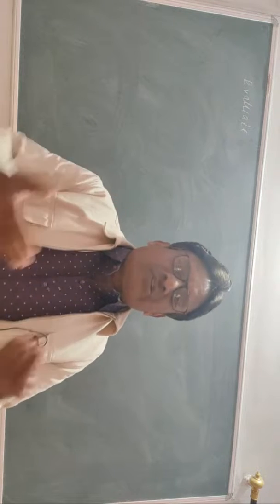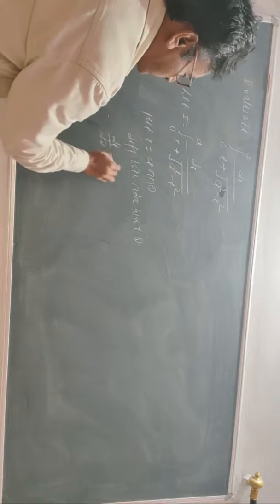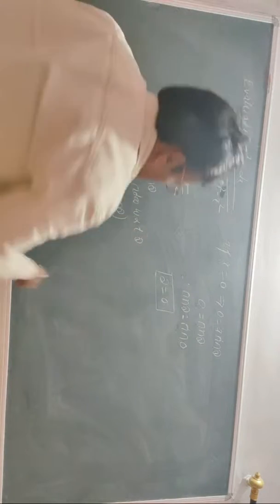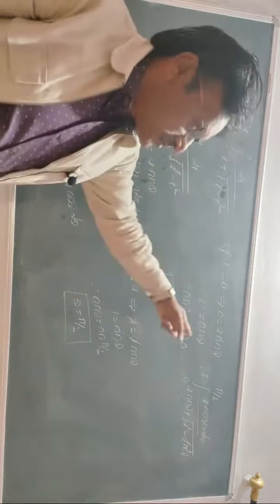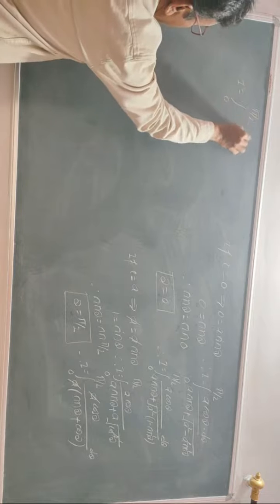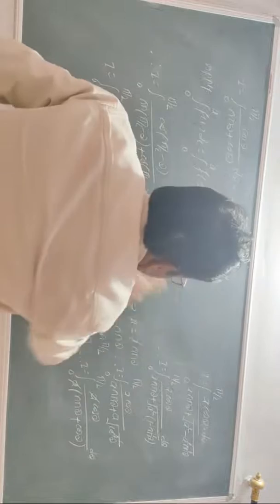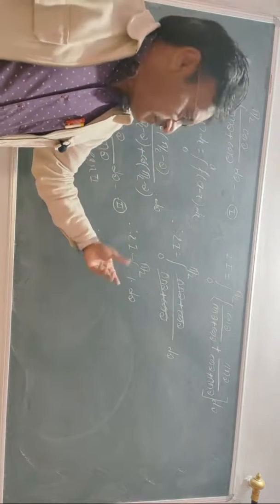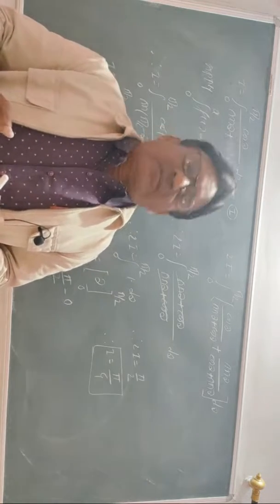Definite Integration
Solution of problem on definite Integration using properties on definite Integration